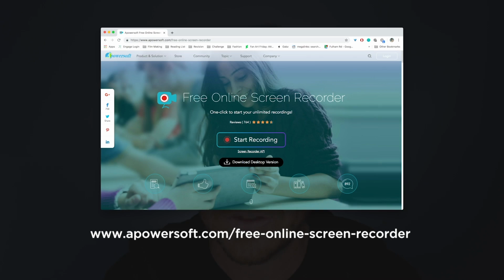How To Build A Digital Product For Under $300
►► From no audience to income in 30 days. Download my FREE 30 Day No Hustle Business Plan

The best kind of business in my opinion is an online business. And the best kind of product is a digital product.

Imagine creating an amazing online course once and selling it thousands of times to people all over the world and pocketing a tidy 6 figure or 7 figure sum - all without any real overhead or inventory or shipping costs?

Bingo!

But I’ve met quite a few business owners who have spent upwards of $10,000 to $20,000 to film their online courses. That’s an expensive risk in my opinion.

Today I want to show you how you can build your own digital product (i.e. online course) for under $300.